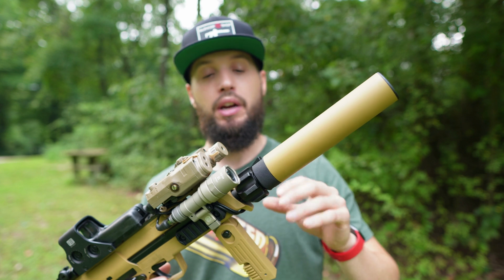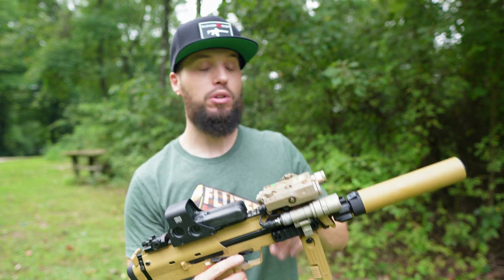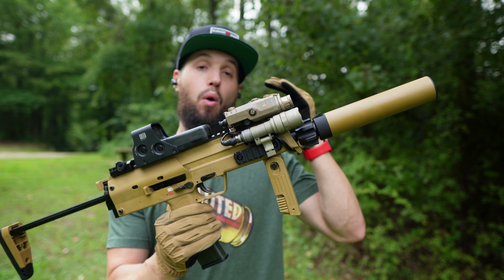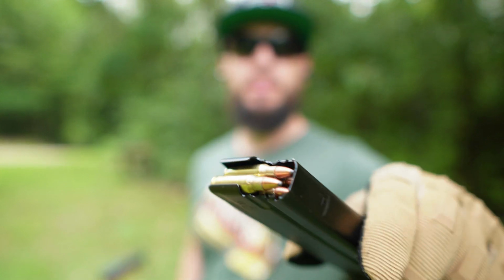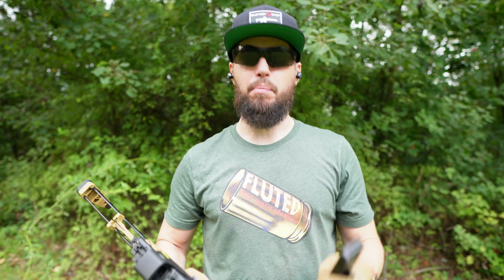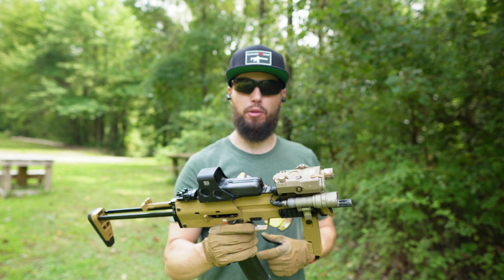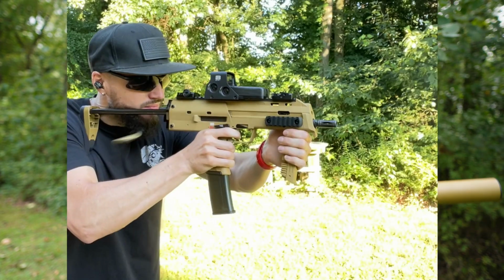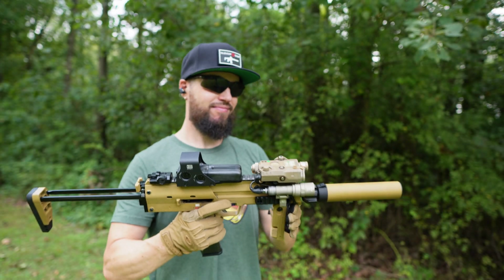Tommybuilt T7: Ep. 2 - B&T MP7 Silencer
**This is NOT an Ad to sell anything. This is a review.**